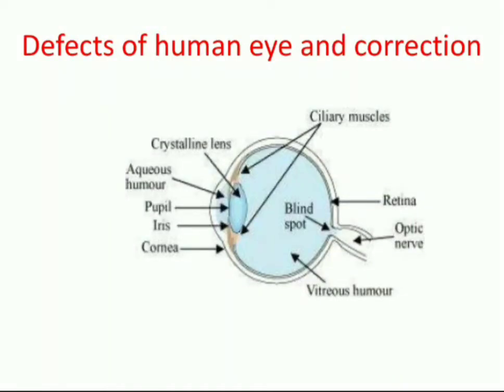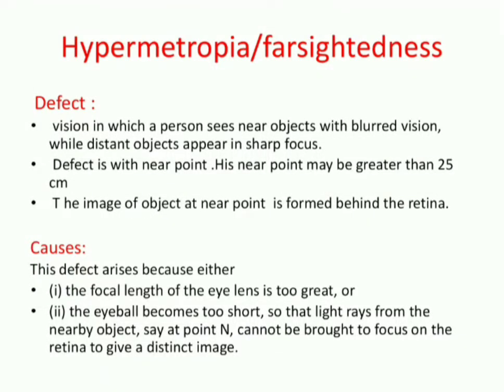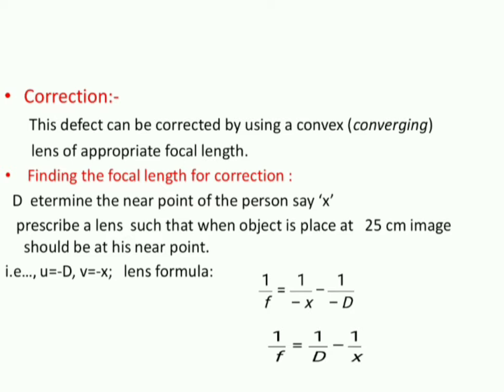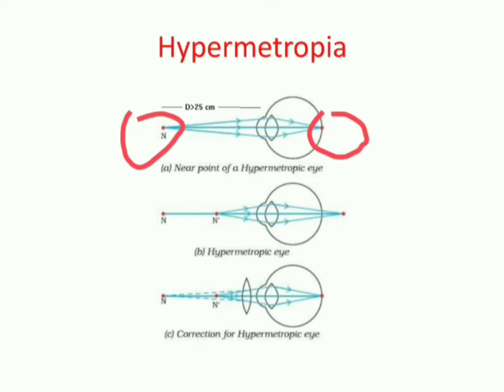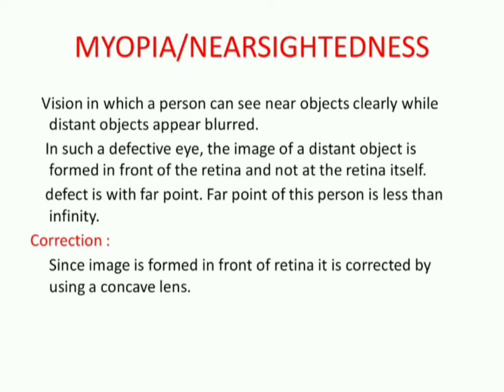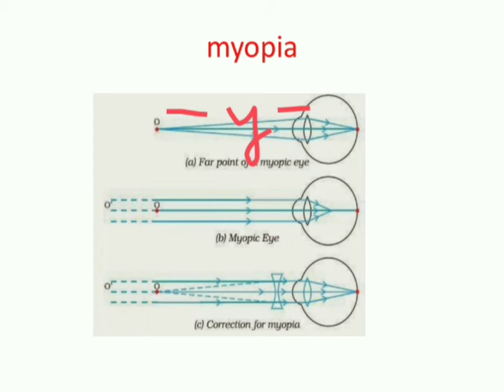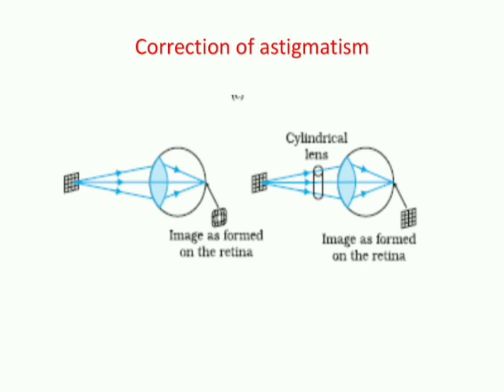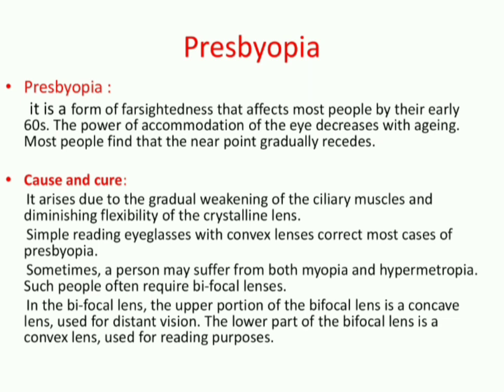8.Ray optics: defects of human eye and it's correction